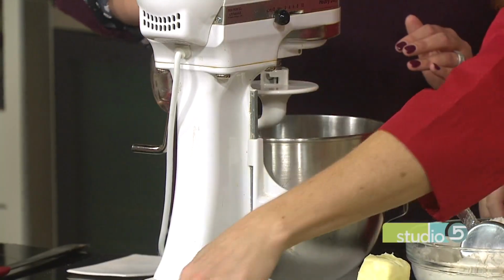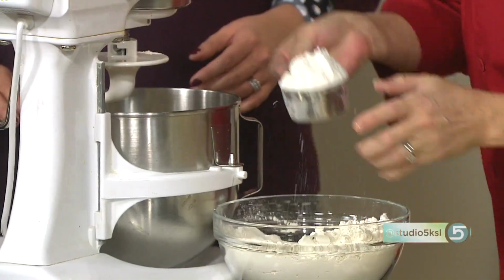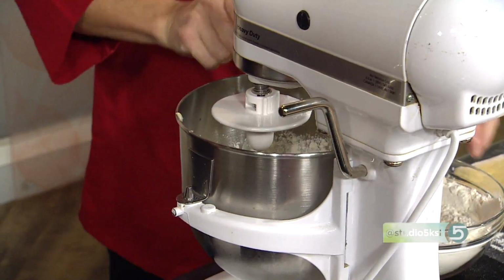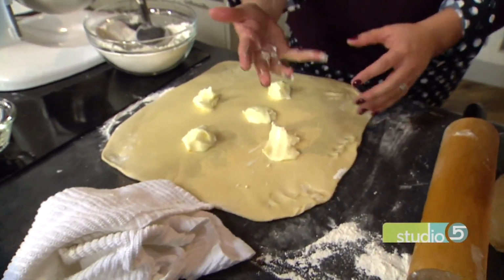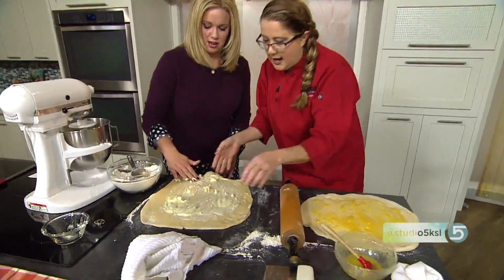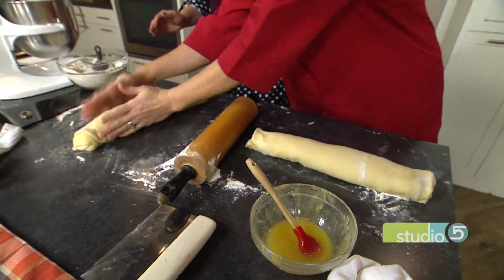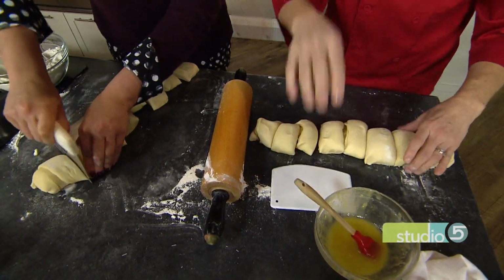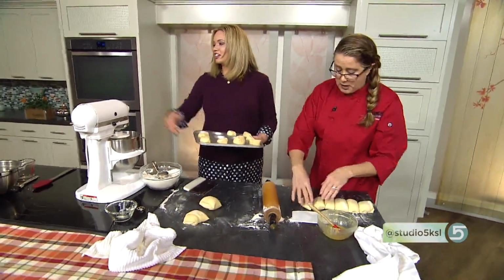Out of This World Thanksgiving Rolls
Rolls are the second most coveted dish on the Thanksgiving table, after turkey of course.

Lesli Sommerdorf shares how to make the perfect rolls.